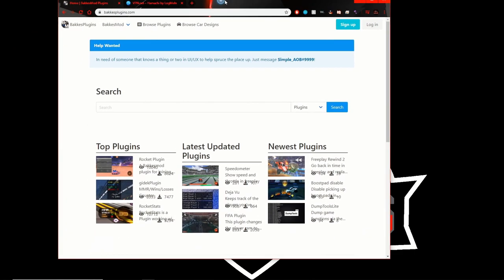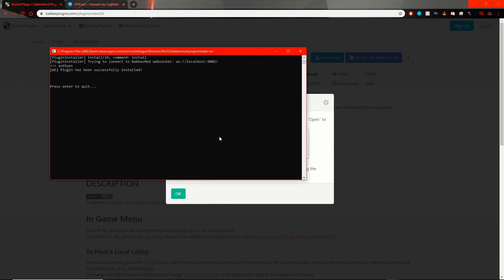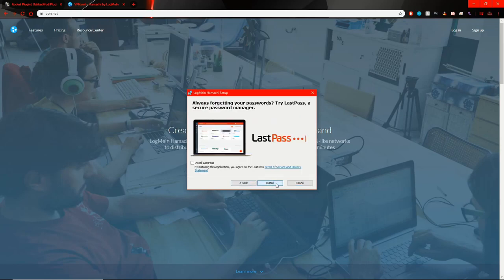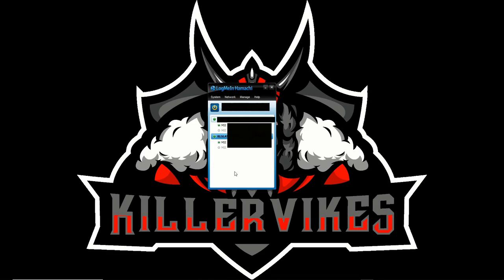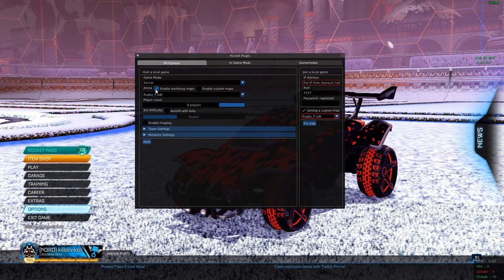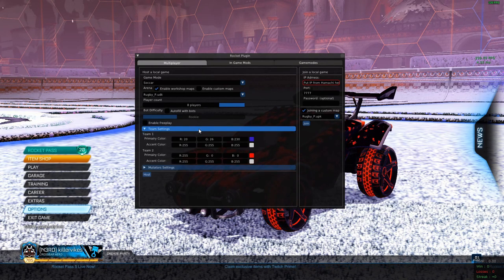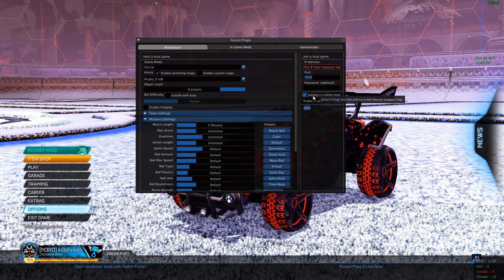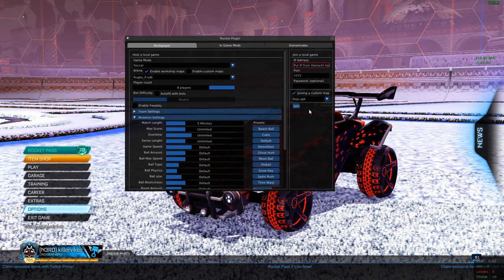Bakkesmod Tutorial on How to play custom maps with friends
So a couple of my friends and I spent a few hours trying to figure out how to play custom maps with friends and we tried @Lethamyr way of doing it but we were running into errors. So we decided to keep looking and then we saw that there was a plugin for Bakkesmod and tried to figure it out, ended up taking us an hour of trying to figure it out and we even tried looking for videos but no one has made one on it yet so here I am posting a video on how we got it to work using Bakkesmod